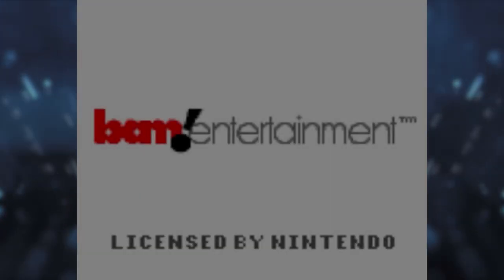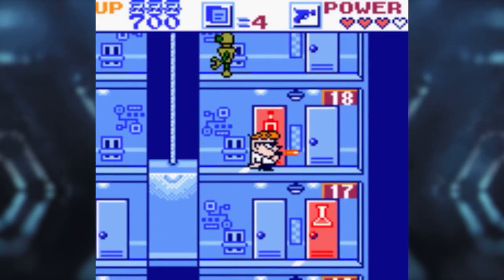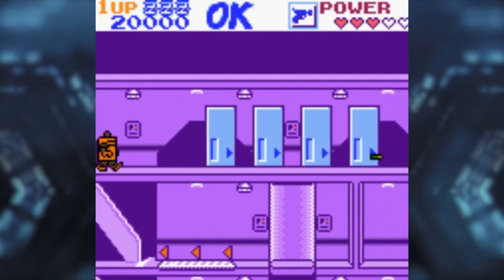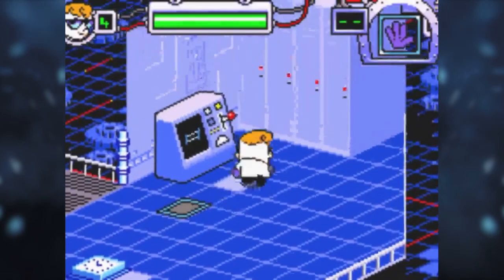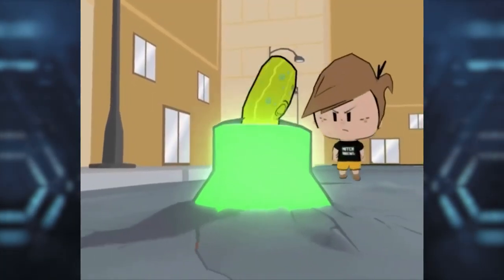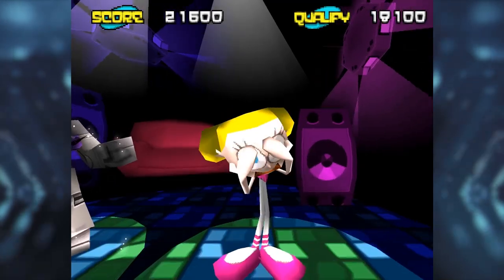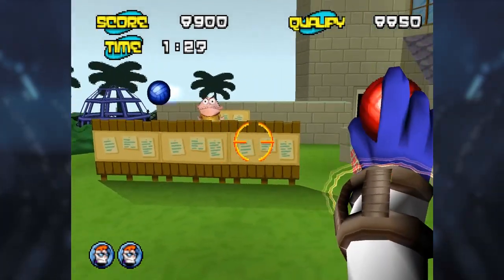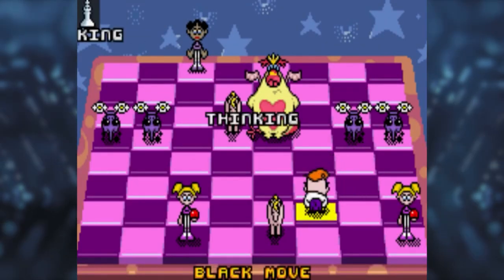The Chaotic World of Dexter's Lab Games | Dexter's Laboratory Complete Video Game Retrospective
Dexter's Laboratory was Cartoon Network's first big hit, so naturally it received a bunch of video games. Four to be exact! Join me as I look back on and review every Dexter's Laboratory game ever made in this complete retrospective.

Timestamps:
00:00 - Dexter's Laboratory: Robot Rampage Review
09:33 - Dexter's Laboratory: Deesaster Strikes Review
15:03 - Dexter's Laboratory: Mandark's Lab? Review
30:46 - Dexter's Laboratory: Chess Challenge Review

Check back in every Sunday/Monday (depending on your time zone) for a new episode in the Video Game History series!